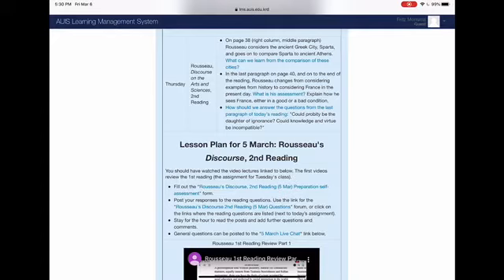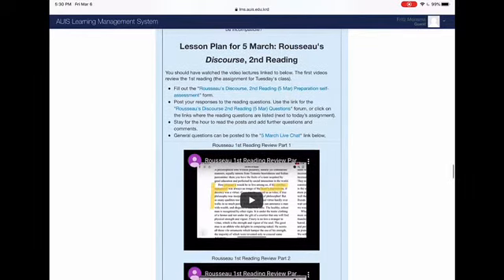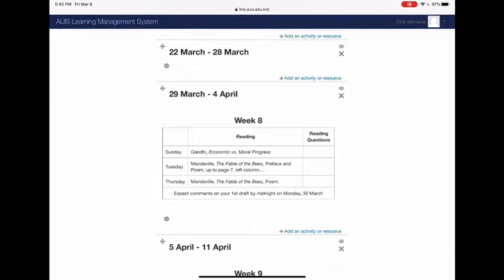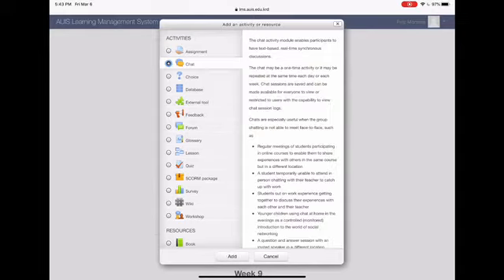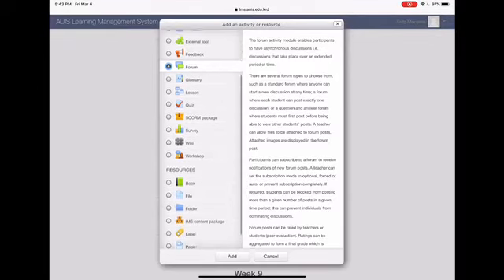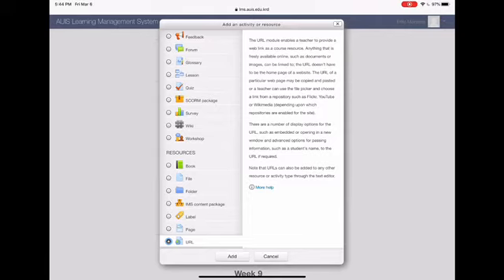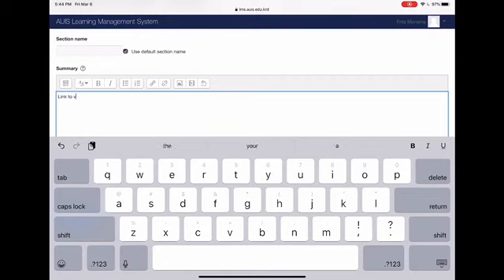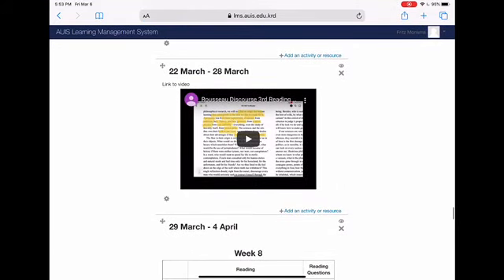F Monsma Moodle Tour